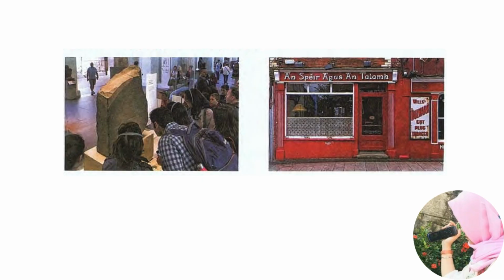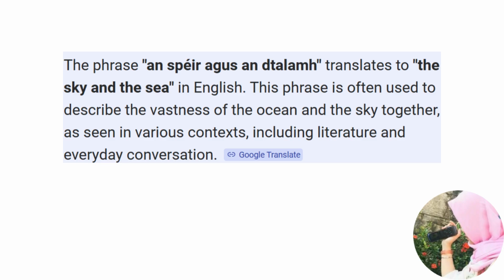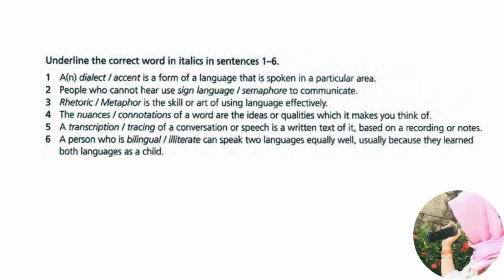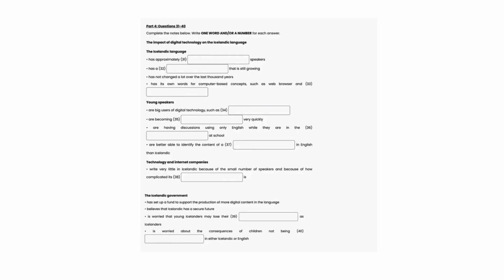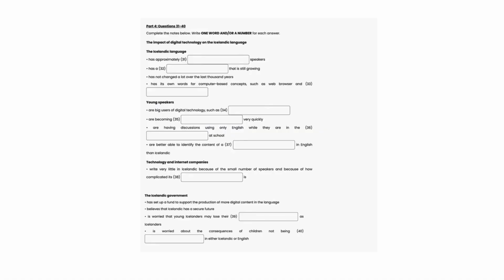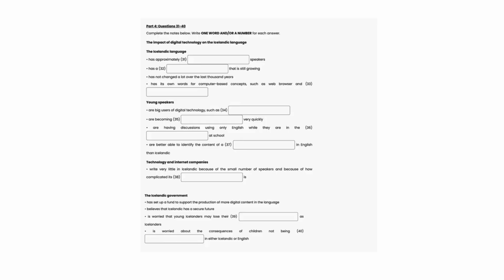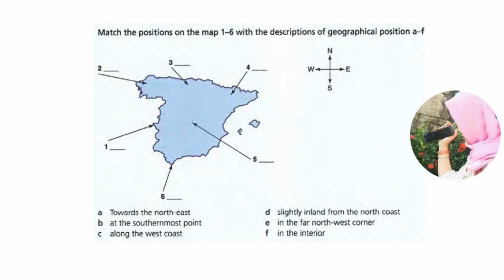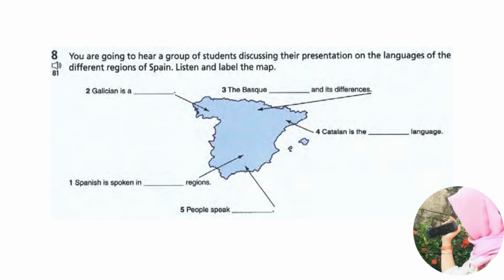VIDEO MK ACADEMIC LISTENING TEMU#6 SITI HANNA S PEND. BAHASA INGGRIS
tinggalkan coment positif kamu disini dgn nama dan kelas kamu yak